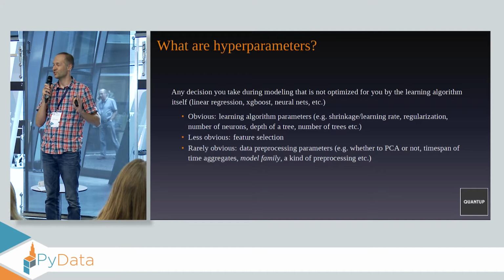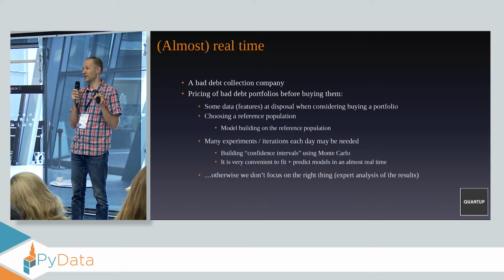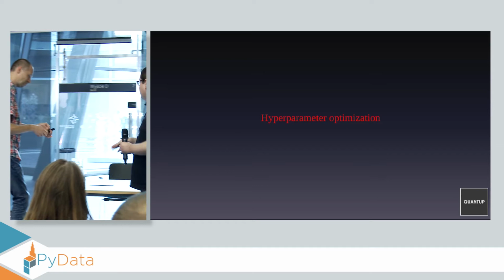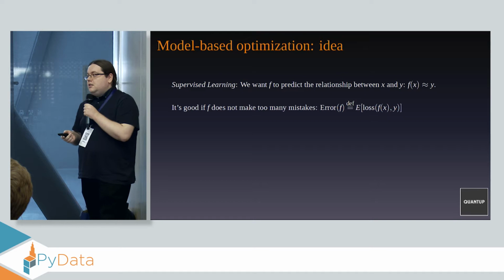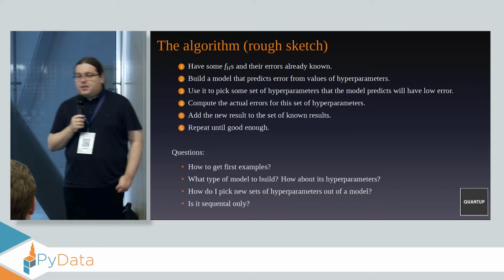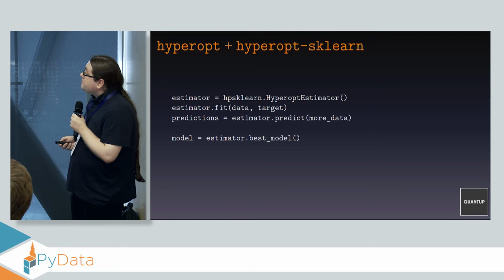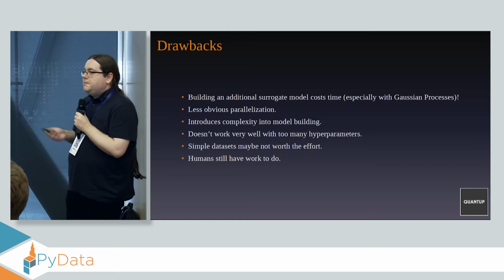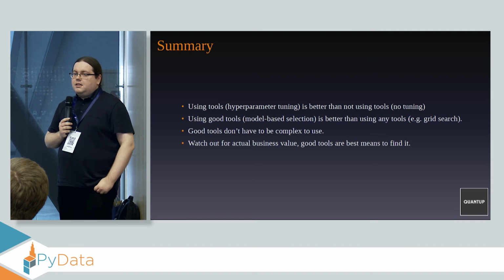Maxing out supervised learning - Artur Suchwałko, Tomasz Melcer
Maxing out supervised learning with model-based hyperparameter selection
Artur Suchwałko, Tomasz Melcer

Description
Hyperparameter tuning is one of the troublesome parts of training modern classifiers like XGBoost or neural networks: bad selection will make an otherwise good classifier useless, and even good hyperparameters can often be made better. We will show on examples how a model-based selection offers a more principled and faster way to find hyperparameters that work well.

Abstract
Hyperparameter tuning is one of the troublesome parts of training modern classifiers like XGBoost or neural networks: bad selection will make an otherwise good classifier useless, and even good hyperparameters can often be made better. This problem can be considered a black-box optimization problem. To solve it, supervised learning practitioneers commonly use methods like expert decision, grad student optimization, grid or random search. A family of more principled model-based methods has recently provided much-needed improvements to this field: faster and more accurate selection. We will show how to apply model-based methods to the hyperparameter selection problem with examples in Python and R. We will discuss the strenghts and weaknesses of these methods when used in a business/commercial setting.

Artur Suchwałko, Tomasz Melcer 00:00 Welcome!
00:10 Help us add time stamps or captions to this video! See the description for details.